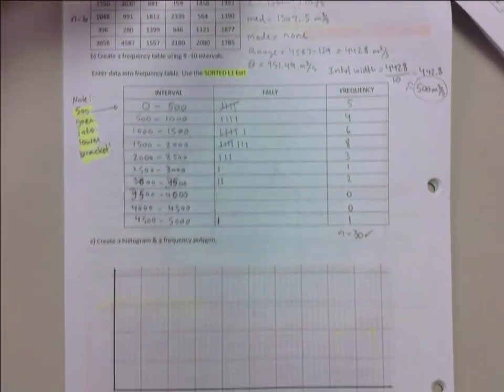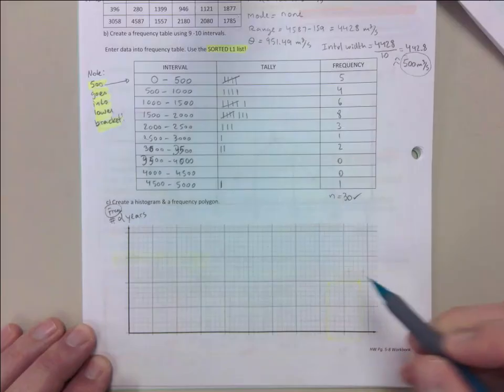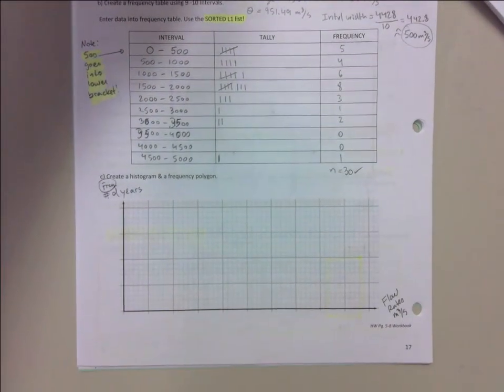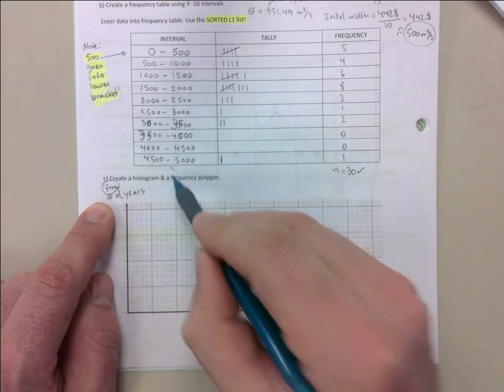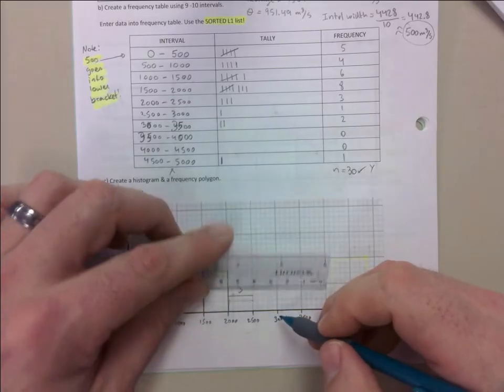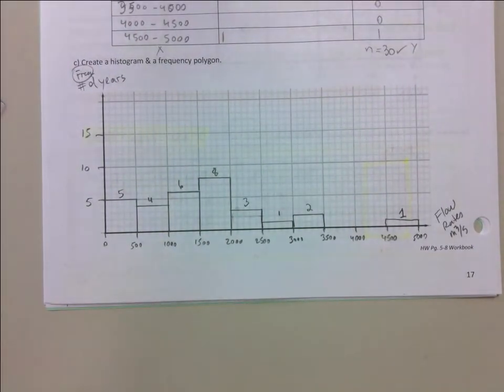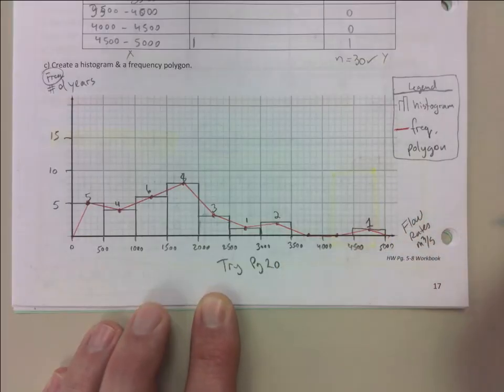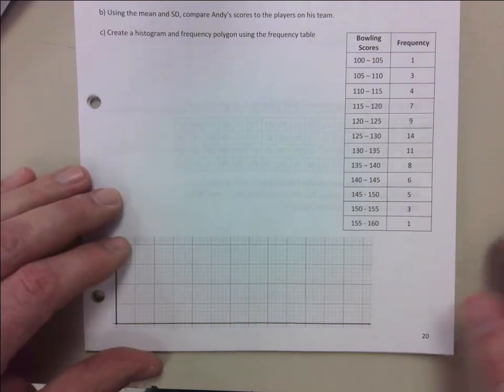STATS CREATING YOUR OWN FREQUENCY TABLE, GRAPHING RESULTS, HISTOGRAMS, FREQ. POLYGONS